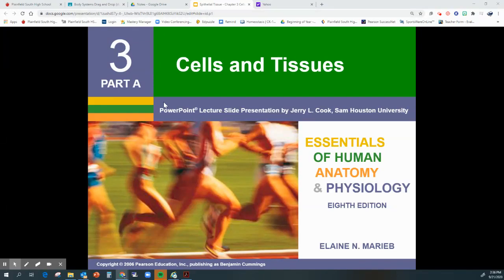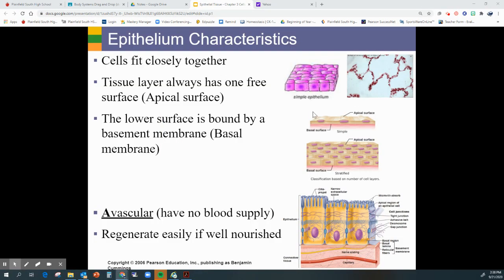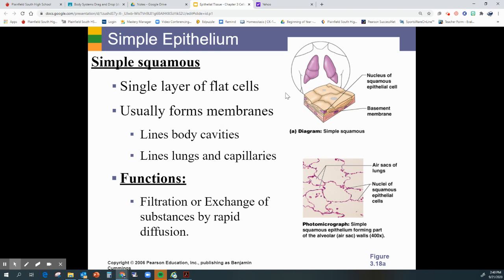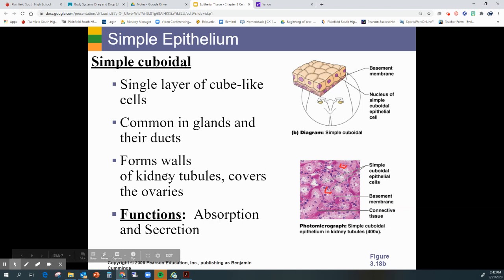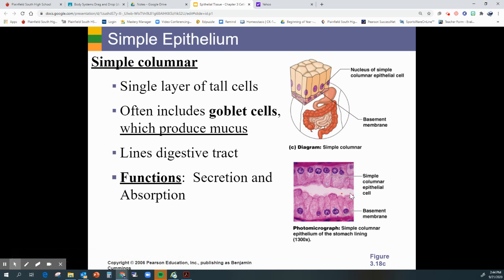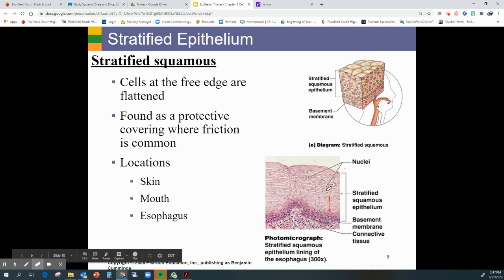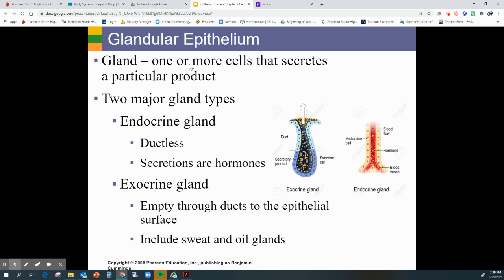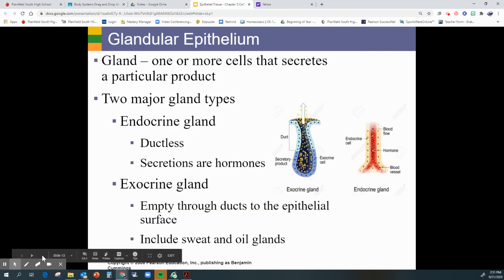2. Epithelial Tissues